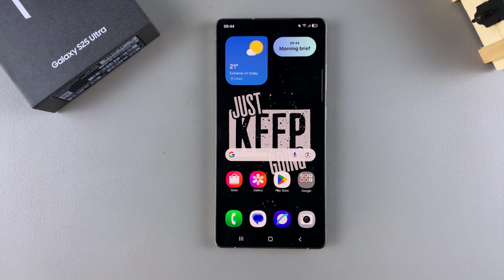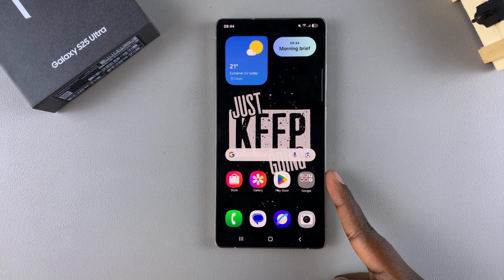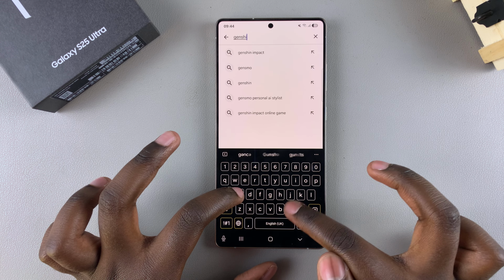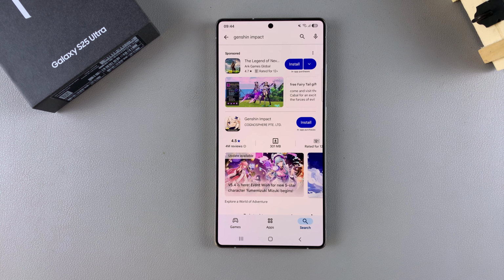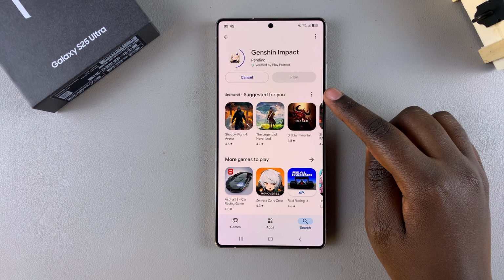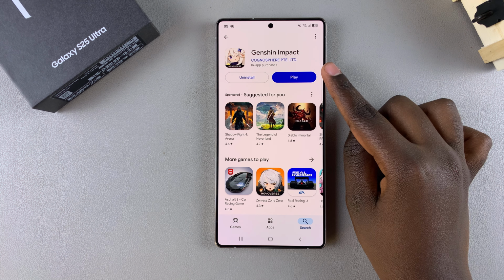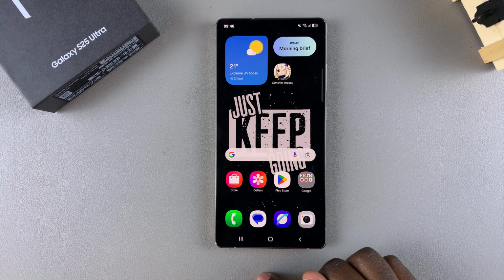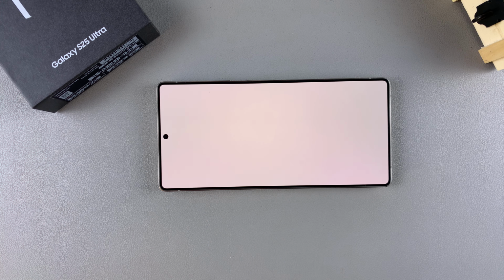How To Install Genshin Impact On Samsung Galaxy S25/S25 Ultra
Learn how to install Genshin Impact on Samsung Galaxy S25/S25 Ultra and start your adventure in this exciting RPG.

Installing Genshin Impact on Samsung Galaxy S25/S25 Ultra ensures a smooth setup, allowing you to explore, battle, and complete quests. Follow the right steps to download and launch the game without issues.

-Tap the search bar and type "Genshin Impact."
-Tap on the game from the search results.
-Select "Install" and wait for the download to complete.
-Once installed, tap "Play" to start the game or launch it from the home s-creen.

Cell Phone Tripod Adapter